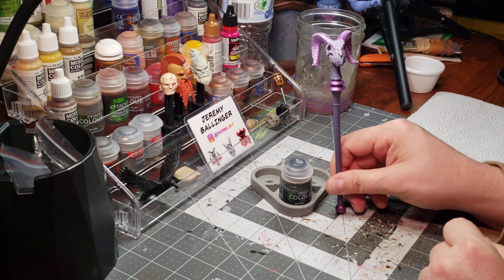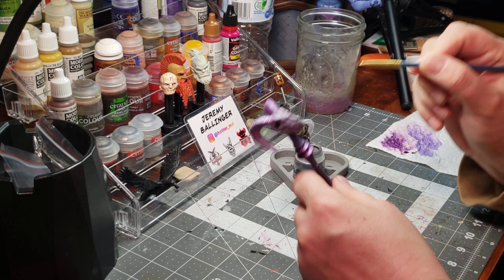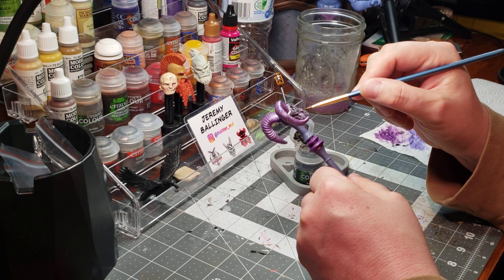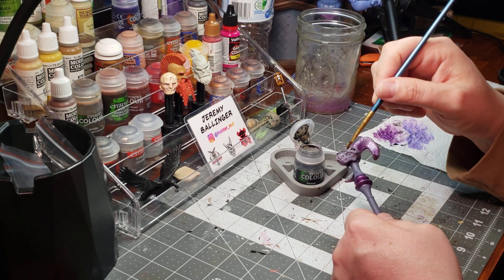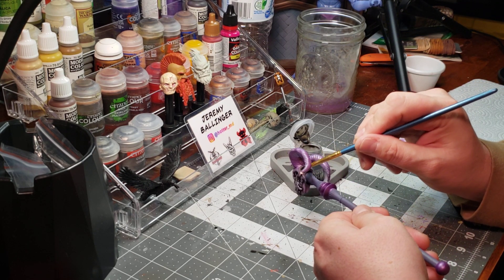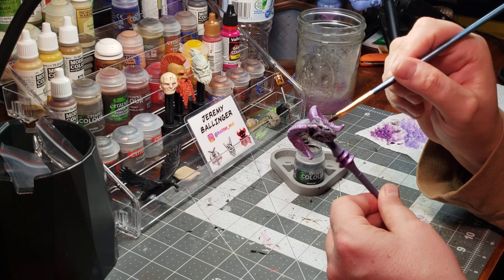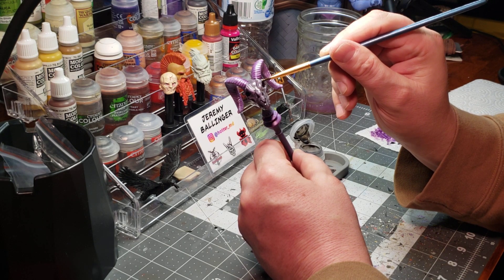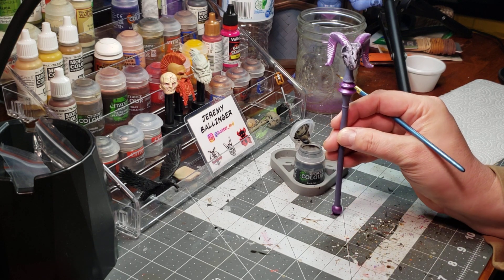Havoc Staff from Masterverse pt3